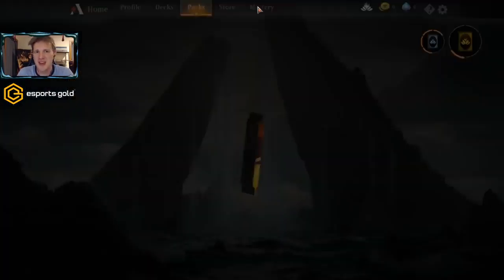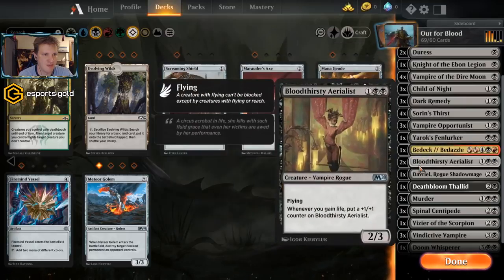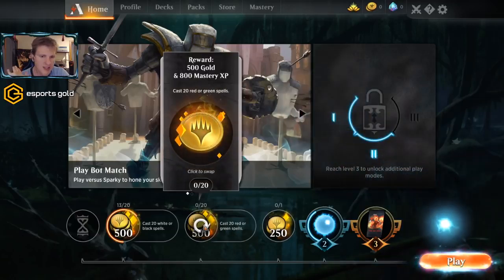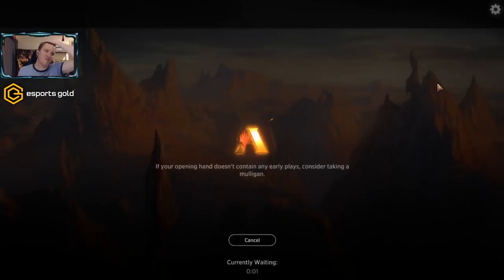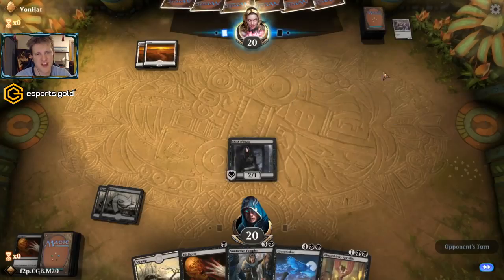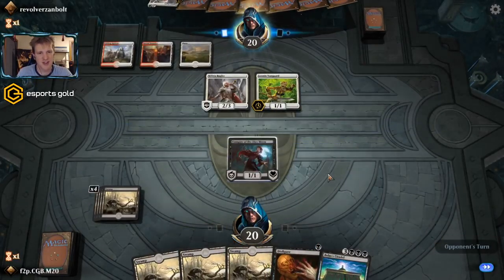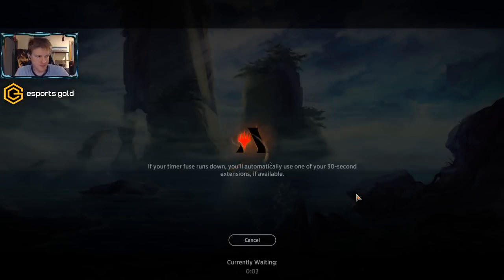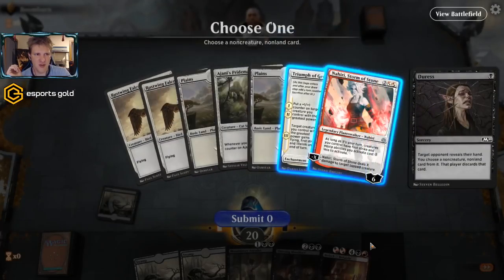F2P #2 | Going Black | Tuning Out For Blood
Esports Gold is run by gamers providing esports data and content to fans. We just launched a content creator programme to help support creators we want to see grow.